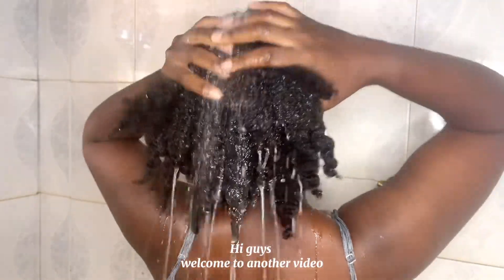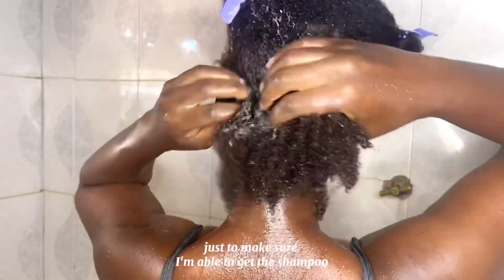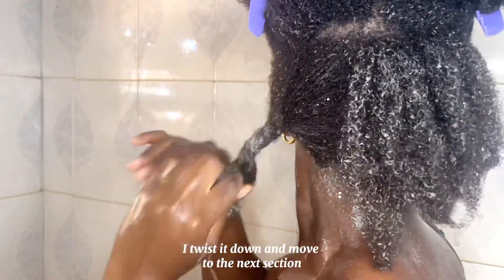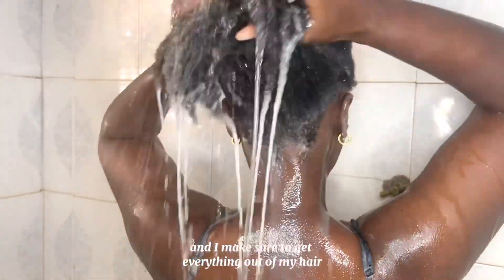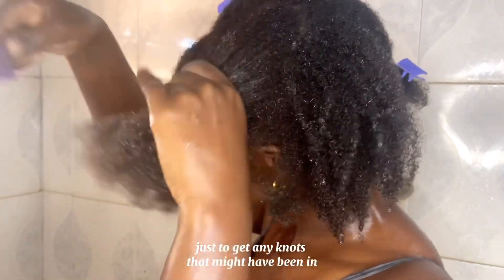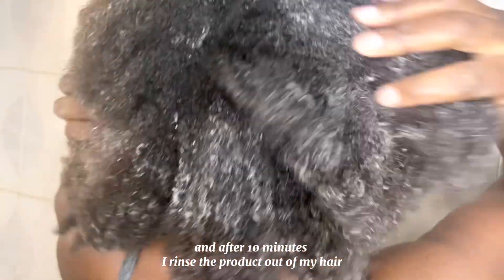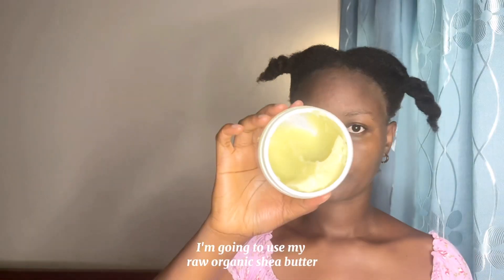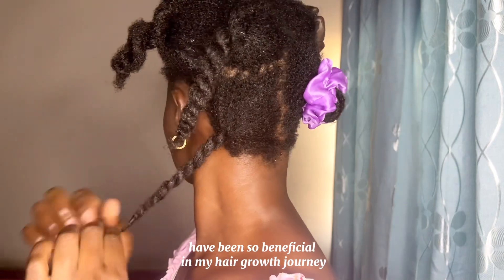MY NATURAL HAIR STEP BY STEP WASH DAY ROUTINE || BEGINNER FRIENDLY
In this video, is my natural hair wash day routine.
Simple, easy and beginner friendly. This routine is healthy and has helped grow my natural hair.

I HOPE YOU WATCH AND ENJOY!!

⏰VIDEO DURATION: 6:13

PRODUCTS USED:
 Crème of Nature sulphate free moisture and shine shampoo
Aunt Jackie’s fix my hair intensive repair masque
Sunny aisle Jamaican black castor oil
Olive oil hair moisturizer